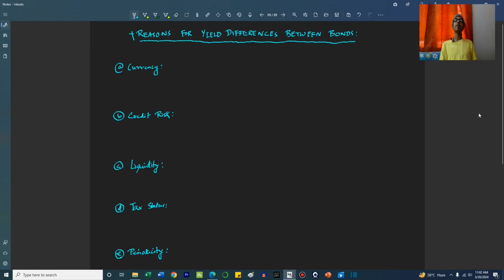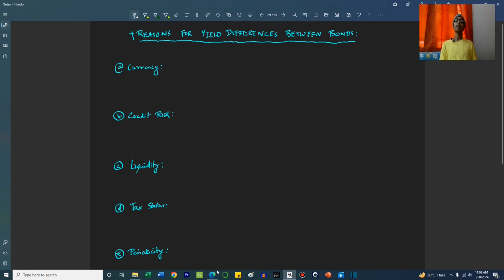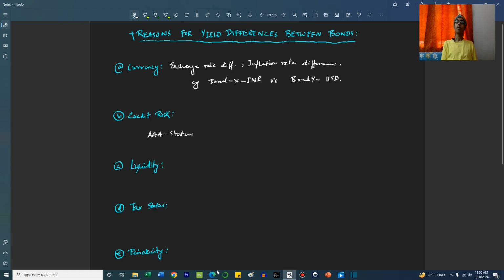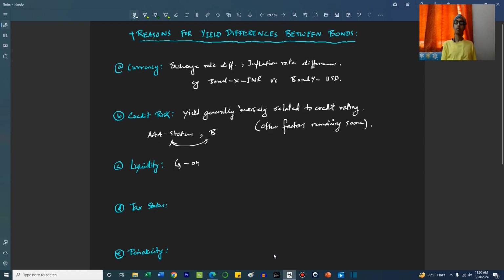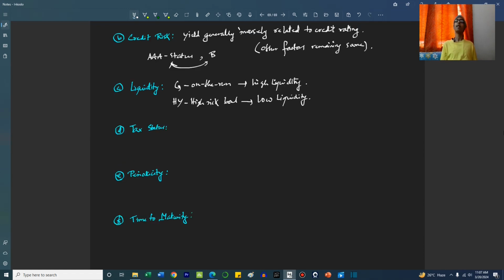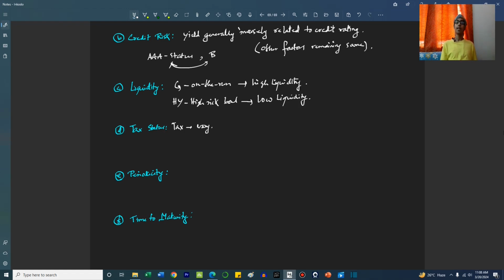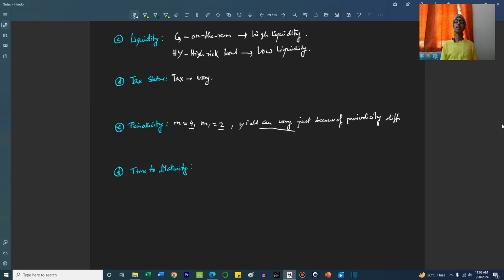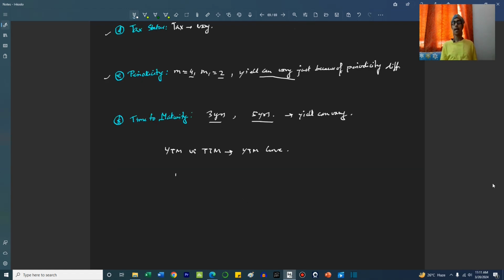What factors influence the yield of a bond? | CFA Level 1 2024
CFA Level1
CFA Program
CFA Institute
CFA Exam
CFA 2024